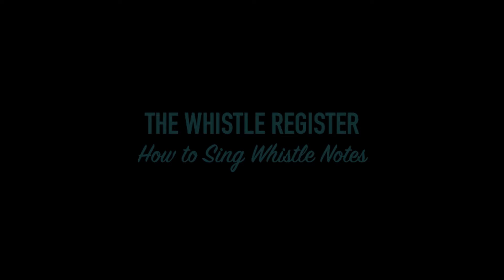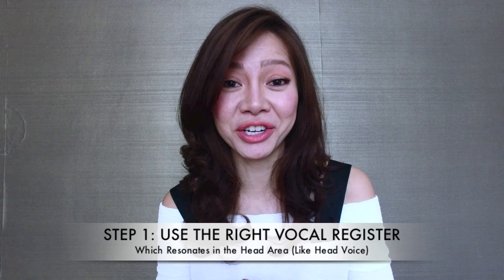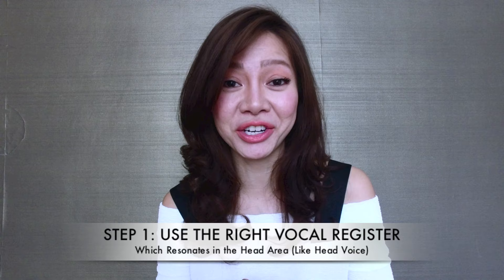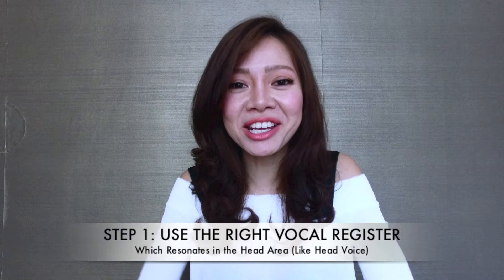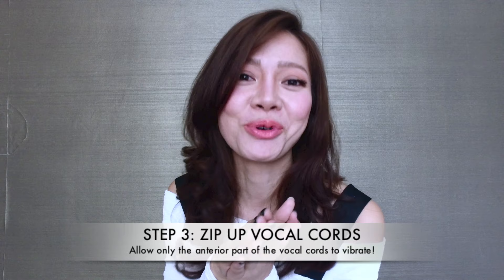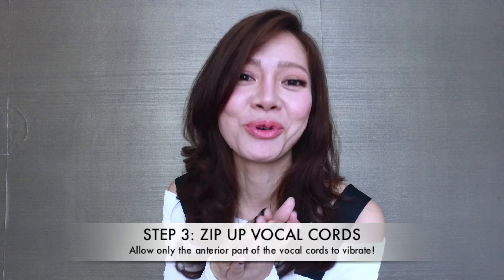Janice Yap's Vlog: How To Sing Whistle Notes! (3 Quick Steps on How To Sing In The Whistle Register)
(Available only for a limited period of time).

Janice is the author of “Unlock Your Voice - The Secrets to Singing” & Creator of ‘Unlock Your Voice’.